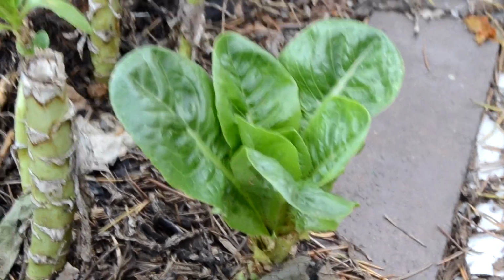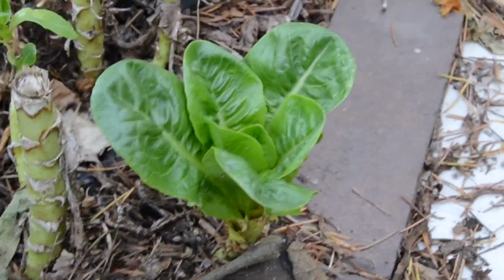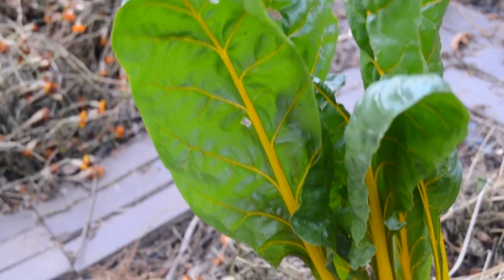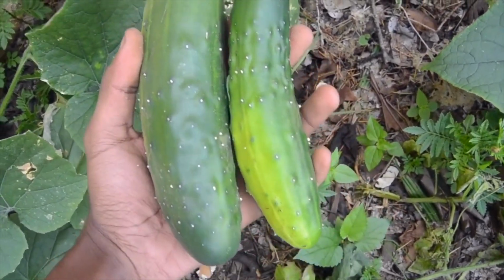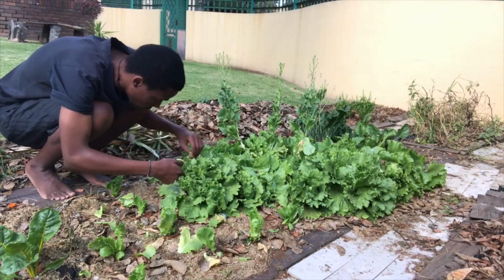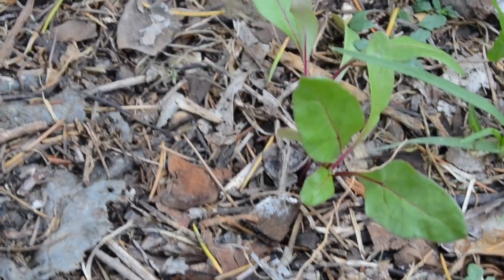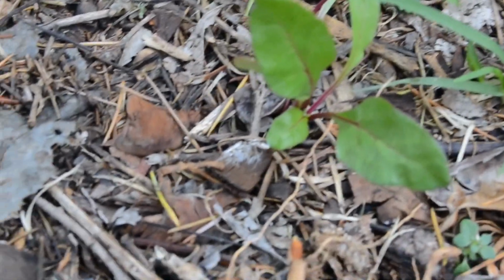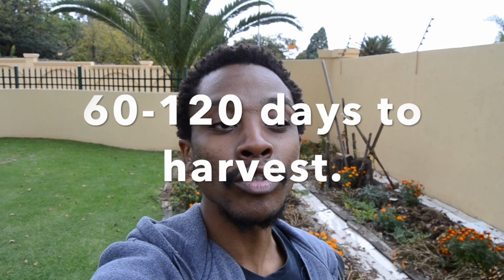7 FAST GROWING SURVIVAL VEGETABLES TO GROW YEAR-ROUND AT HOME IN A CRISIS | SOUTH AFRICAN GARDEN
7 Fastest Growing Survival Vegetables That Grow Year-Round That You Can Grow At Home Amidst The Coronavirus Crisis. Gardening Hacks, Ideas and Tips on The Fastest Growing Vegetables From a South African Garden/ African Garden/ Gardening South Africa During Coronavirus/Covid-19 Lockdown. Includes Gardening 101, Gardening at home tips, Gardening basics, and Gardening at home DIY.